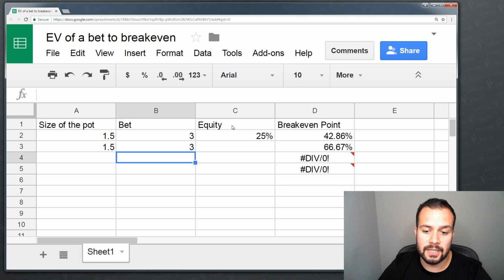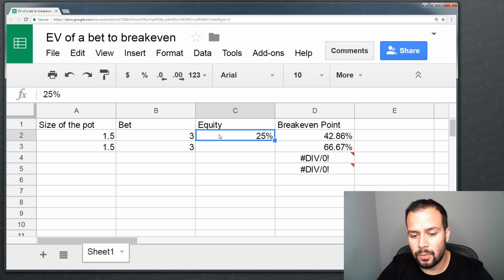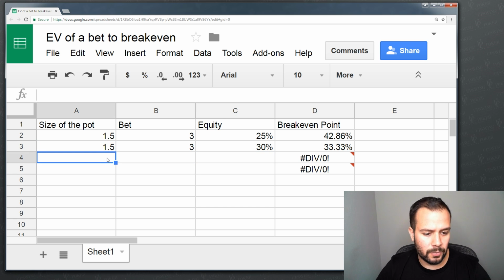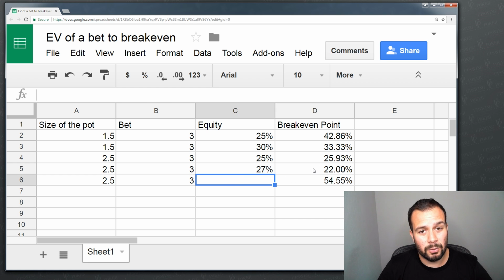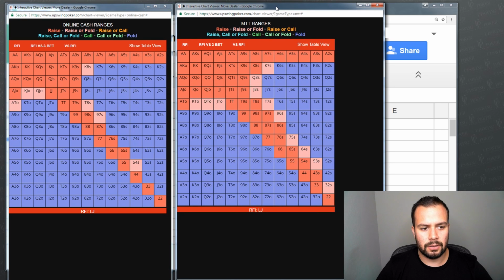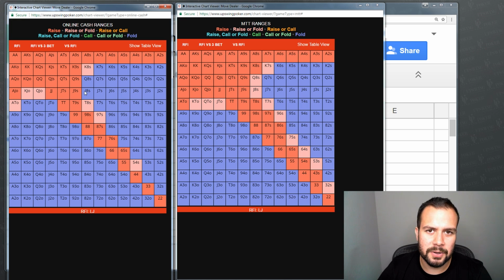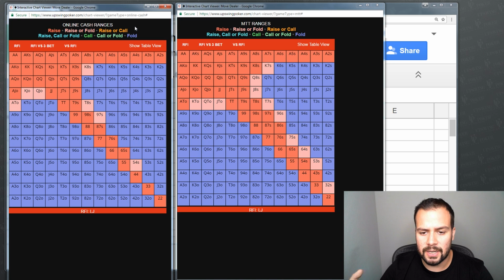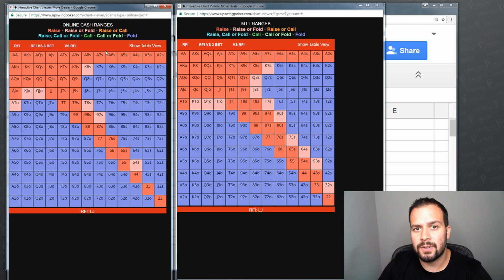Upswing Poker: Ryan Fee On Opening In Cash vs. Tournament Poker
Upswing Poker has teamed up with Card Player to bring you some exclusive poker strategy content. In this video WSOP bracelet winner,  online high-stakes cash game regular and Upswing Poker coach Ryan Fee recorded some exclusive strategy content for Card Player viewers discussing opening, or raising as the first player in, and how factors informing this play vary from cash games to tournaments.

Sign up for the Upswing Poker Lab today for step by step instructions and examples to master both the fundamental theories and situational exploits to greatly increase your skill and earnings.